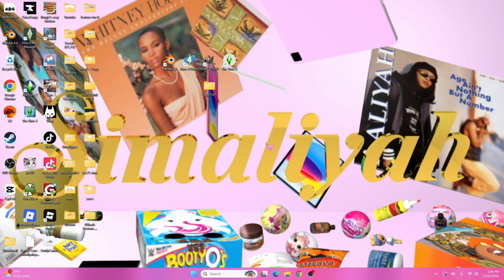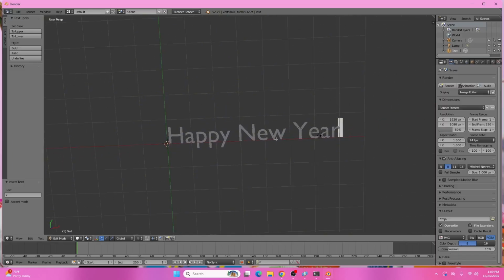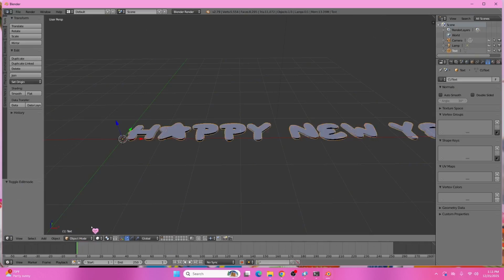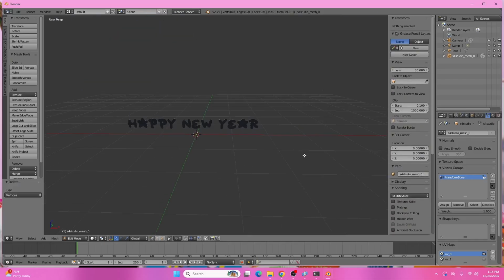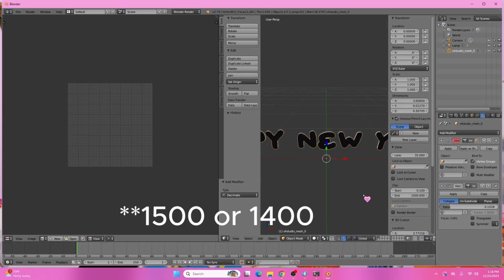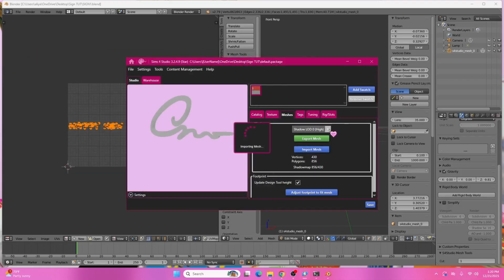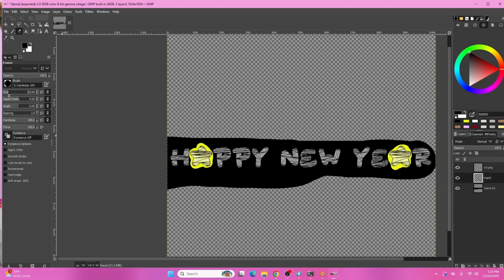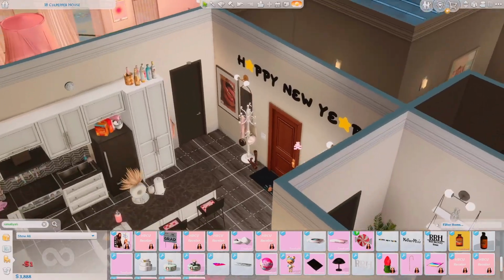How to make custom signs for the Sims 4 !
Another tutorial. Can you tell I had this one sitting in the vault ? This one is a little hard, so I'd recommend having a bit of background in Blender.